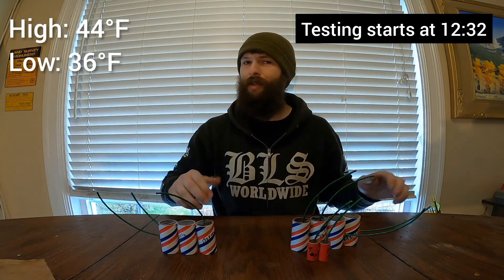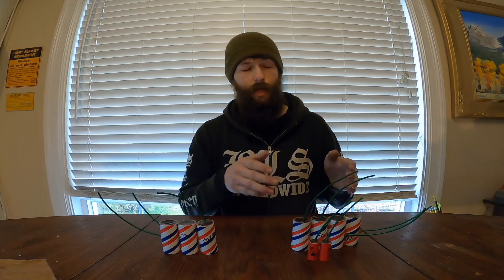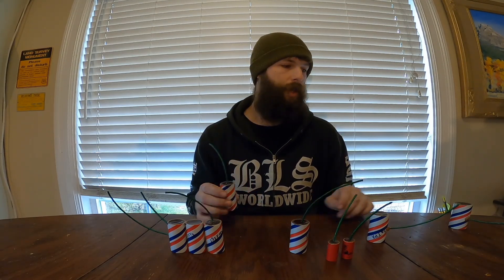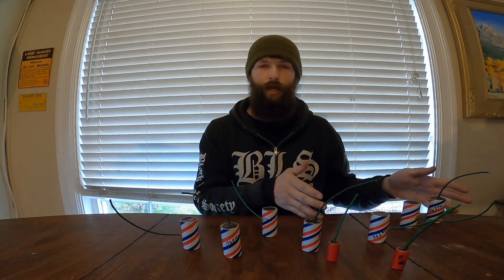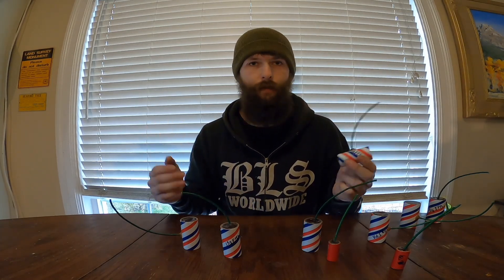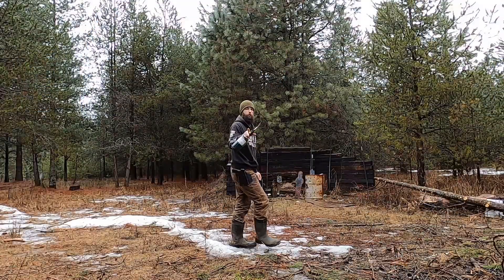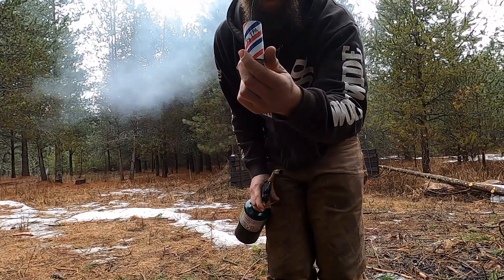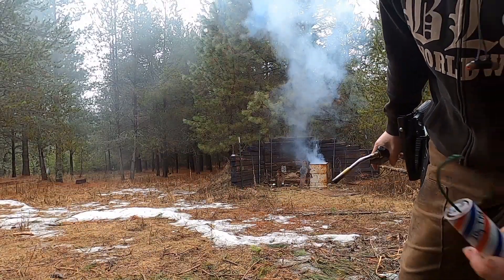Comprehensive TPA Salute Testing (1.4 gram to 20 gram)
0:00 Intro
1:04 What Is TPA? Why TPA Flash?
2:51 Construction Overview
        3:57 Intentionally Overseated Plugs
        6:26 Why Include Black Powder?
        8:36 Why Pine Pitch Instead of Hot Glue?
11:55 Firing Order
12:32 Testing Begins
        12:38 Navy Seal Cracker
        12:52 1.4g TPA
        13:48 3g TPA
        14:19 5g FFFg
        15:06 5g TPA
        15:35 10g FFFg
        16:27 10g TPA
        16:52 15g FFFg
        17:28 15g TPA
        17:51 20g TPA
18:19 Outro
I DO NOT ENDORSE ANY PRODUCTS OR SERVICES ADVERTISED unless stated otherwise. I AM NOT A YOUTUBE PARTNER and therefore do not get to decided if I want ads on my videos or not. I have no control of preroll, midroll, and/ or banner ads that youtube might put on a video. I ALSO DO NOT GET ANY AD REVENUE, it's all taken by youtube because I'm not part of the partner program.
SKIP EVERY AD! USE AN AD BLOCKER!